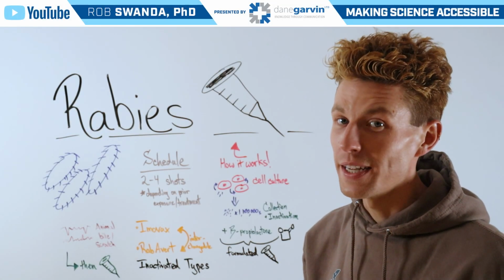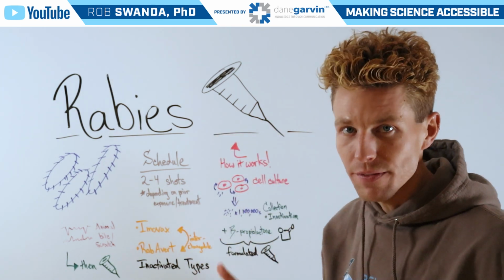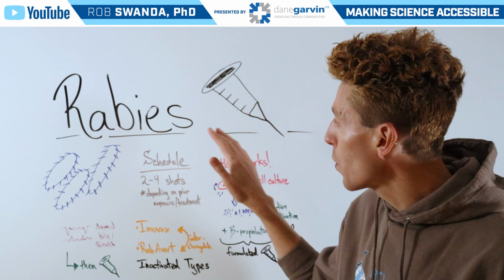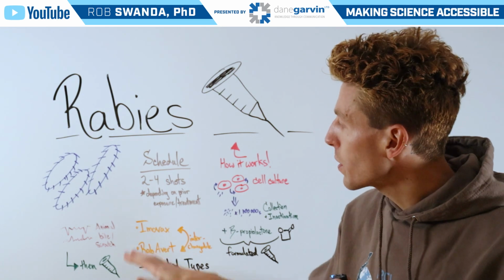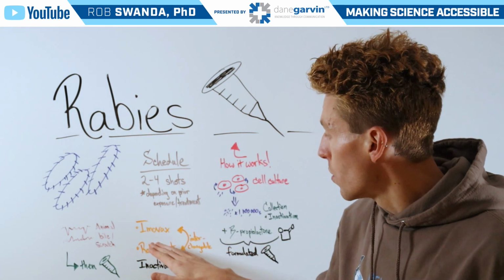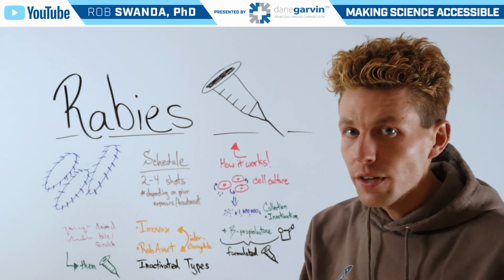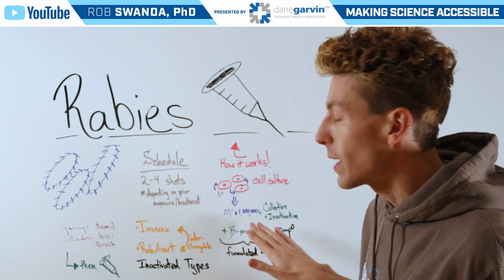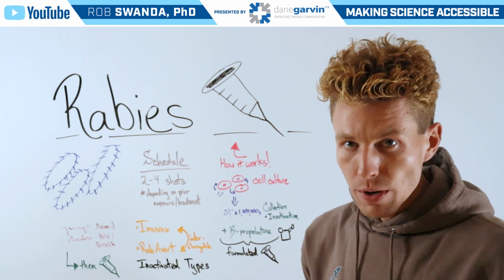How the Rabies Vaccines (Imovax, RabAvert) Work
And, become a member to chat 1:1 about science related topics!

The rabies vaccine is crucial for preventing rabies, a deadly virus that affects the central nervous system. It is administered either before exposure as a preventive measure or after exposure to prevent the onset of symptoms. Timely vaccination is essential, as once symptoms appear, rabies is almost always fatal.